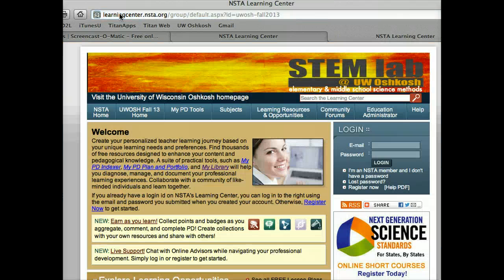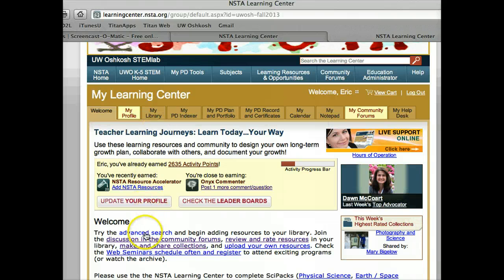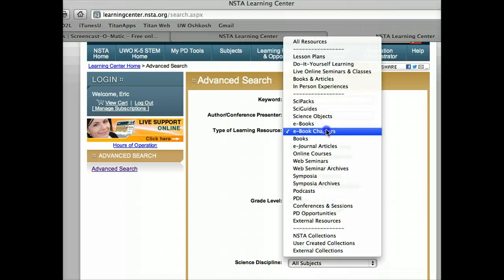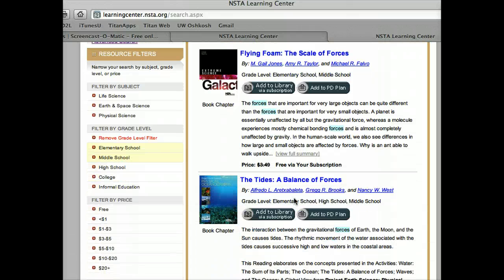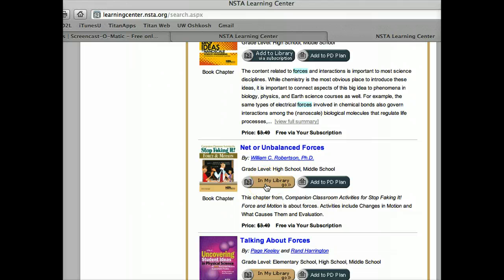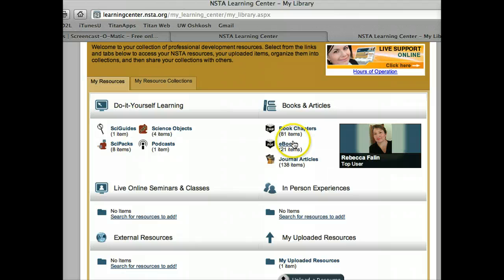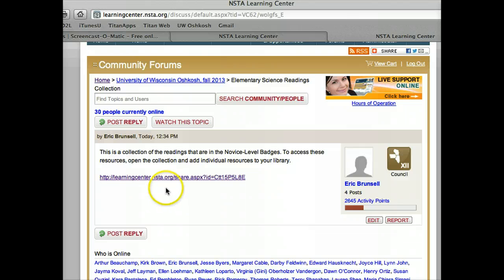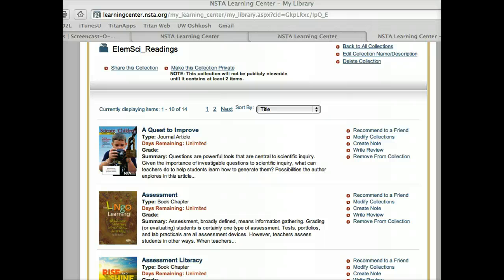LCadding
Adding and Accessing Resources in the Learning Center